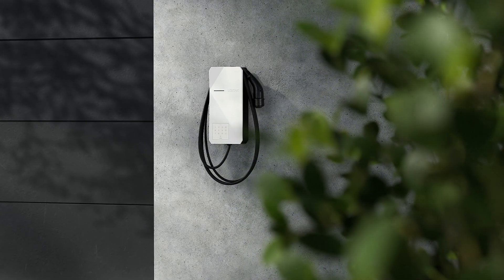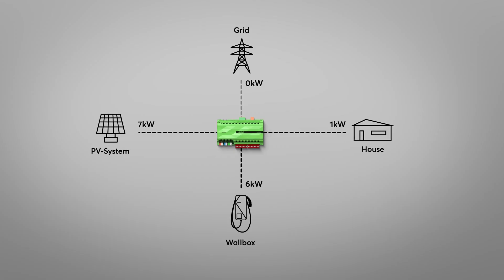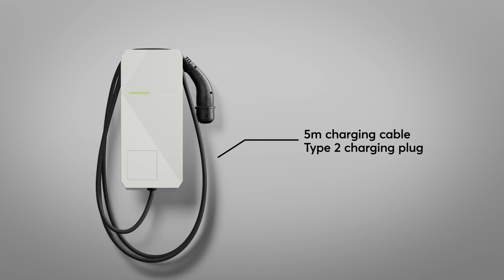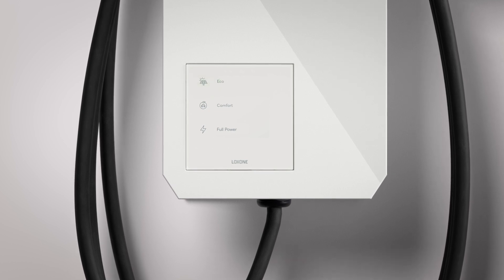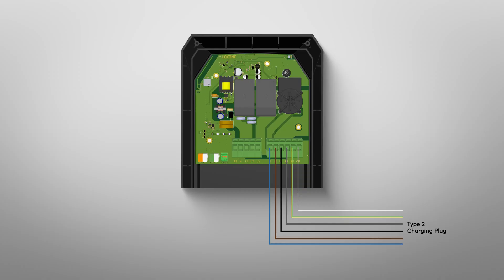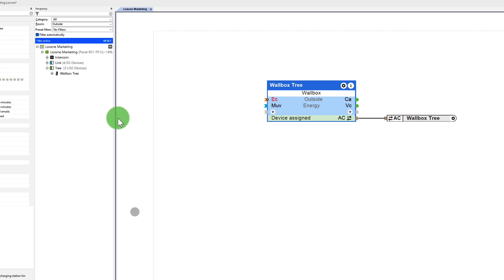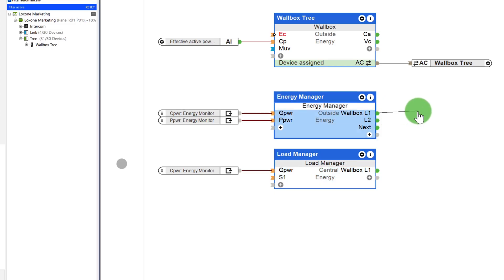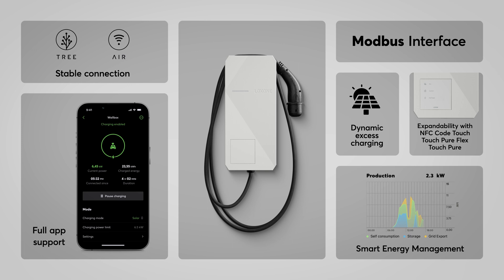New: Wallbox Tree & Air I 2022 I 4K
The Loxone Wallbox Tree & Air allows for fully automated control of charging power - so that you really do charge your car up for free! Further to this, due to its modularity, the system has great expandability - making it flexible and easily extendable with numerous functions.